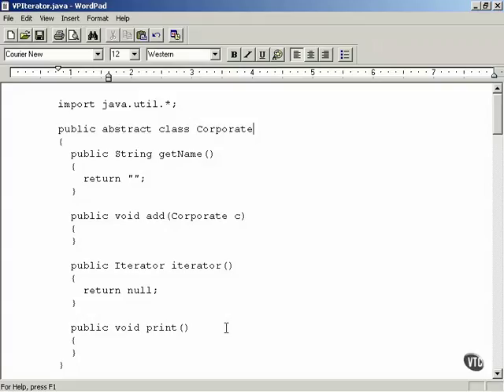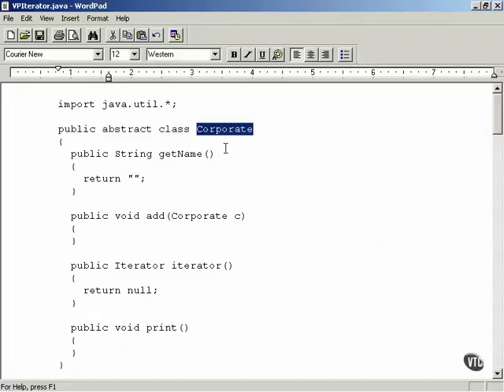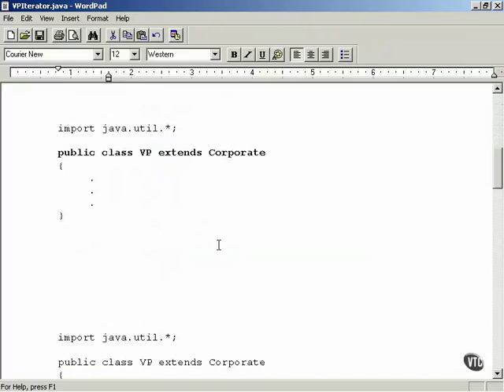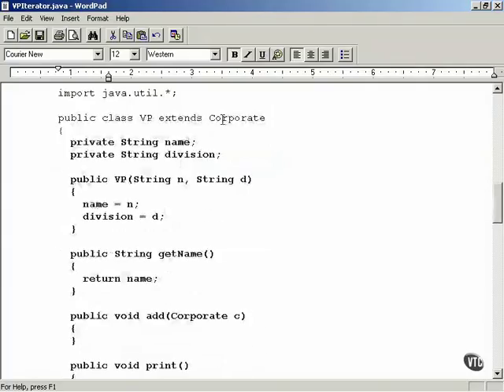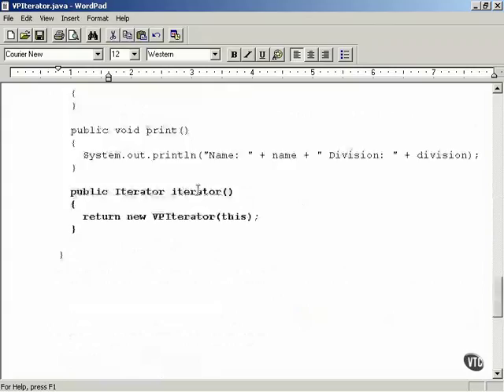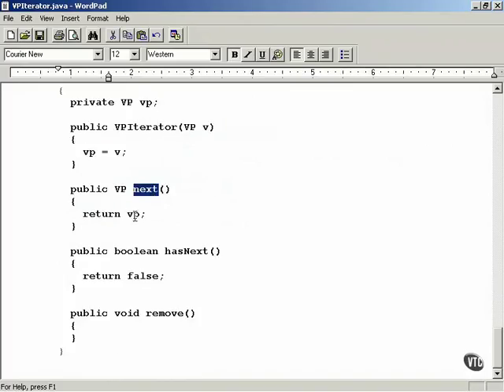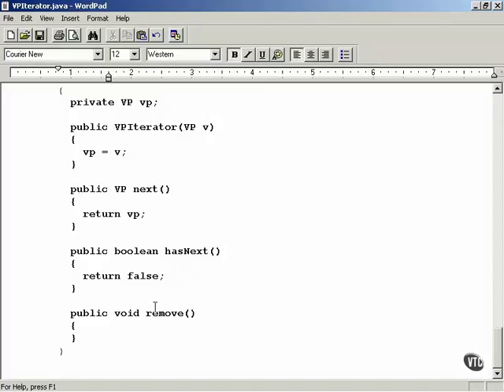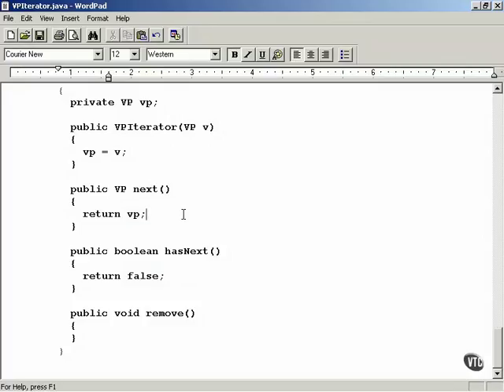14 02 Coding the Leaves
14 02 Coding the Leaves